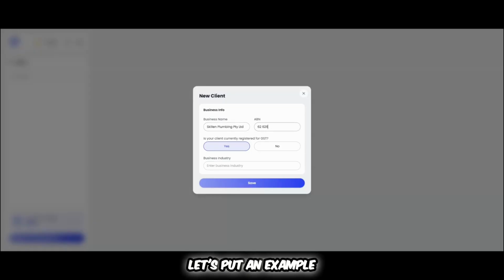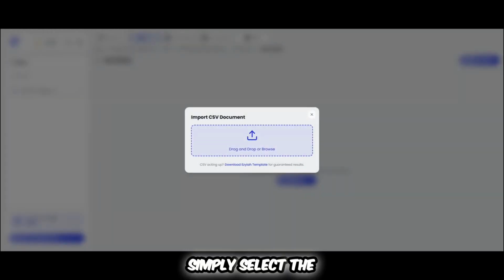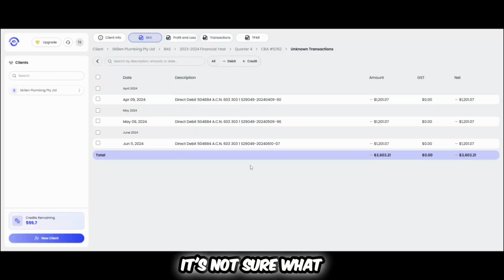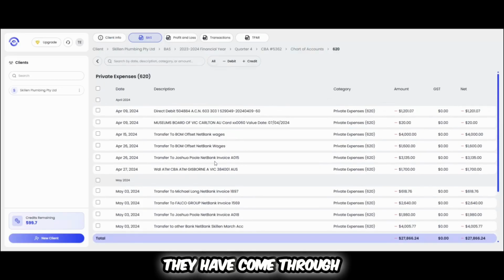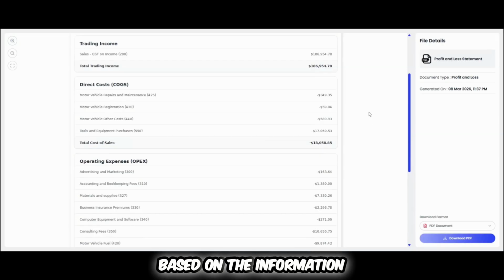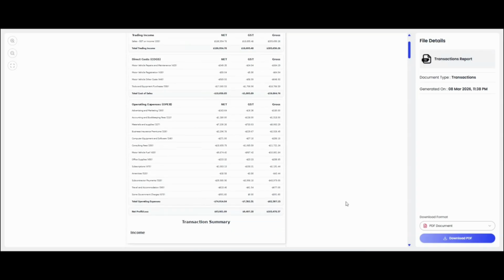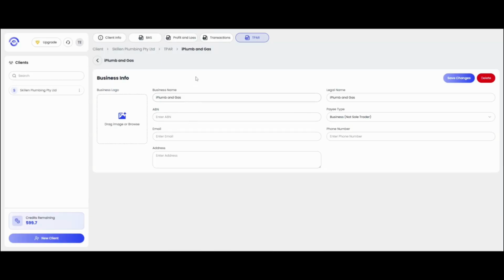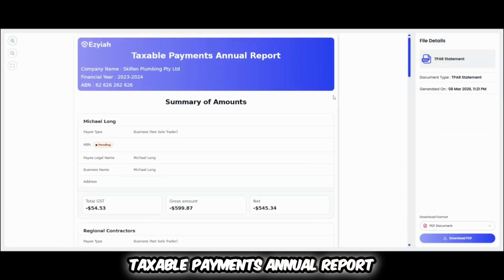Getting Started with Ezyiah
Watch this short course, on how to get started with Ezyiah.